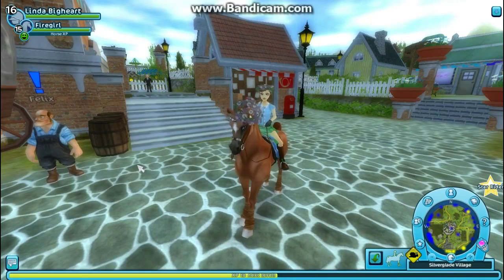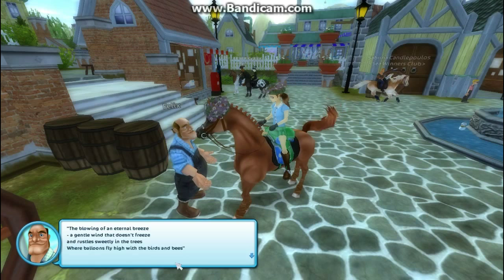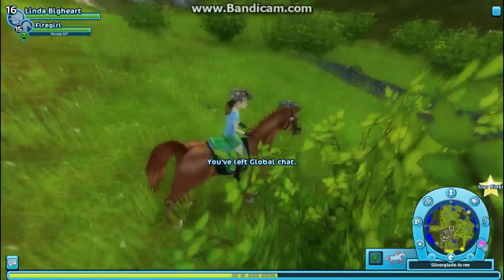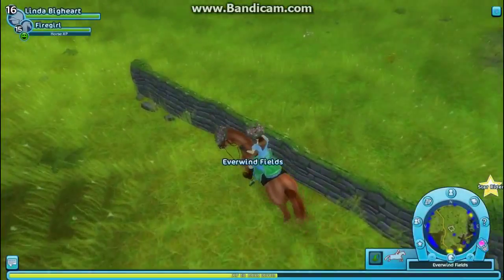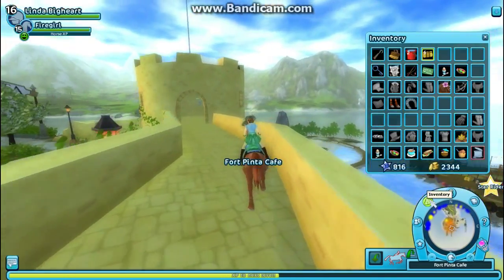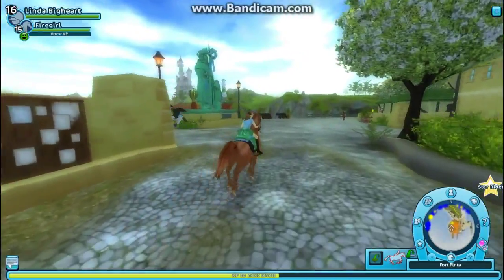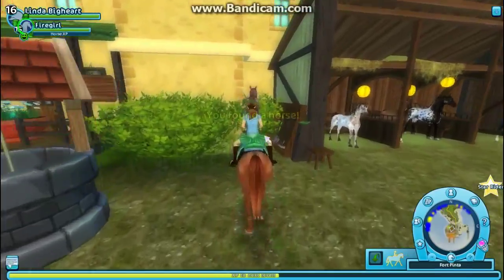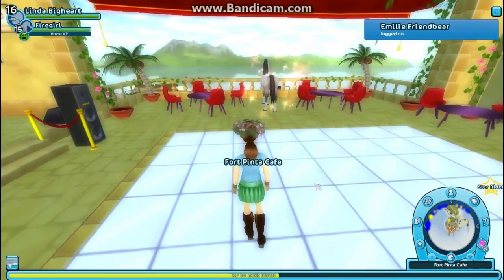Star Stable Online Let's play (part 4)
New horses,Raptor is coming,new gear in Jorvik City Plaza,Ferdinand horse market and sneak peek of a new quest!HD is your BFF. :D